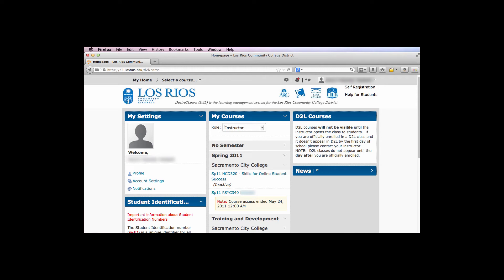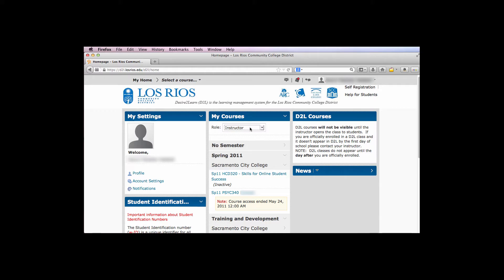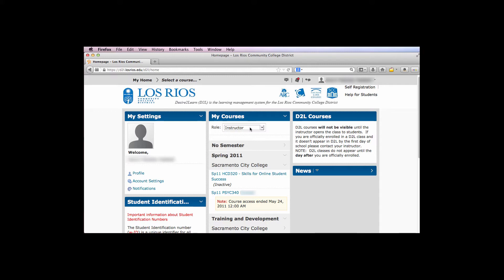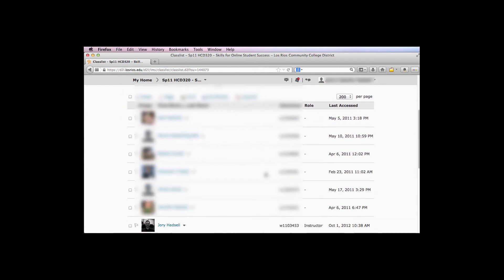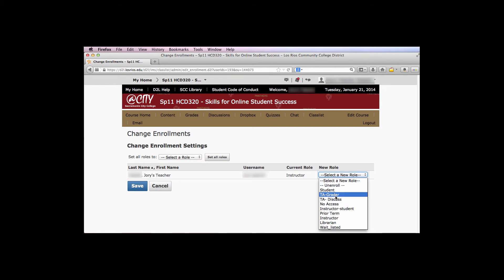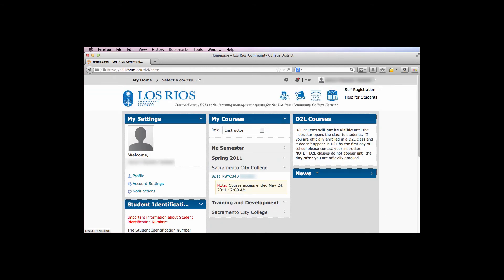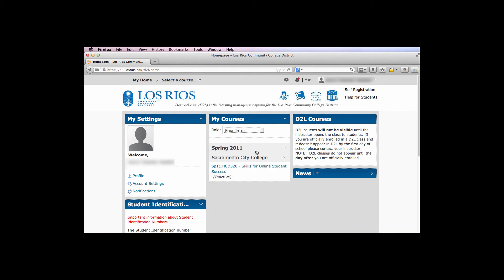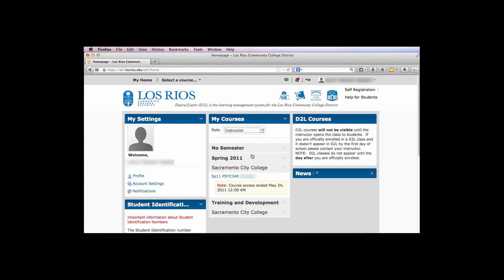D2L: Hiding Prior Term Courses From "My Courses" Widget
This brief tutorial demonstrates how instructors can hide old courses from their list of courses in D2L.  This is accomplished by using the "Prior Term" role.